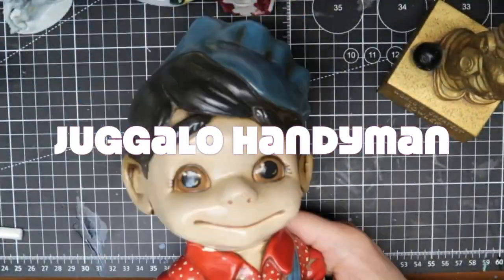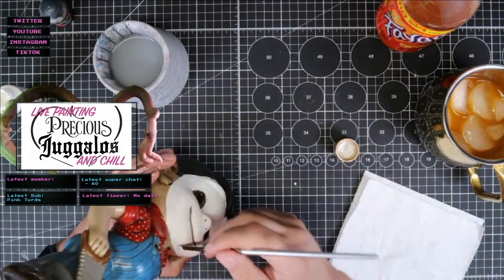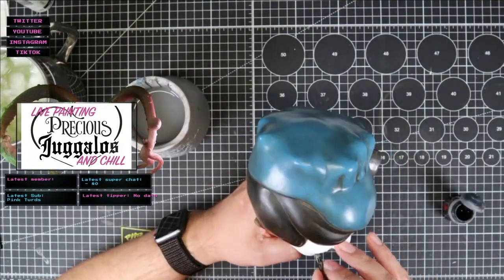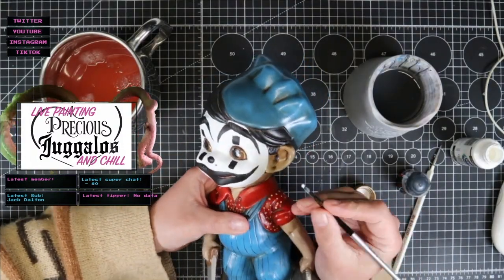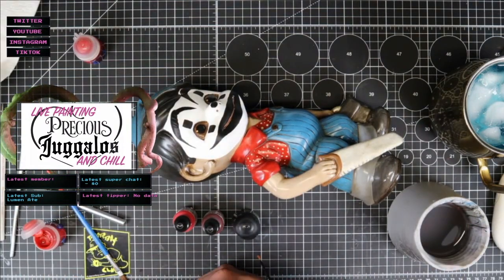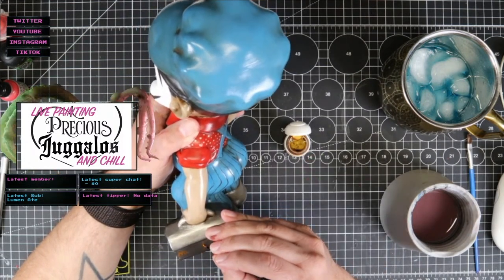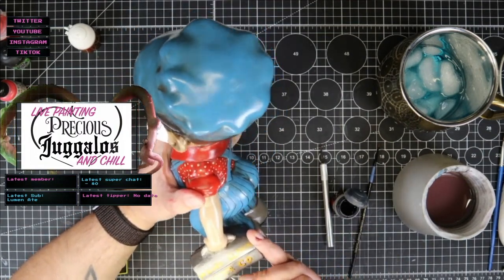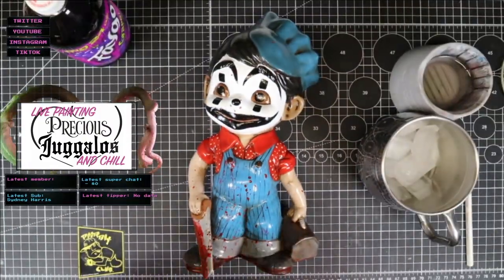Juggalo Handyman AKA Beefcake! Painted from beginning to end!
In this video you can watch the entire process of repainting this one of a kind piece that a great friend of my channel (@J.R.and.ButcherPete ) bought. The entire process took several days and many hours but its been sped up for your viewing pleasure and narrated by me, Shovel, for your listening pleasure.  So much pleasure!